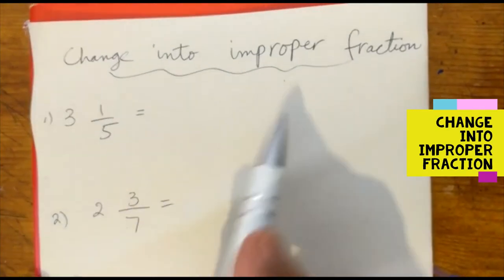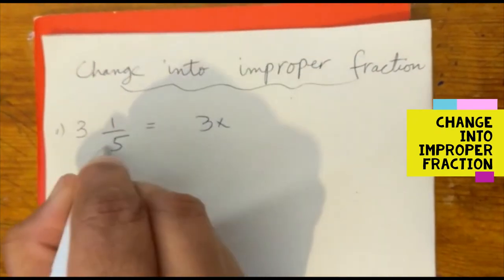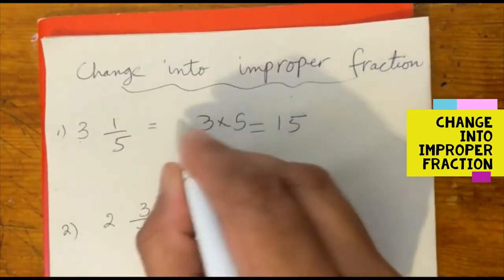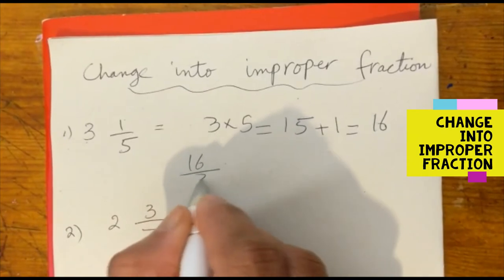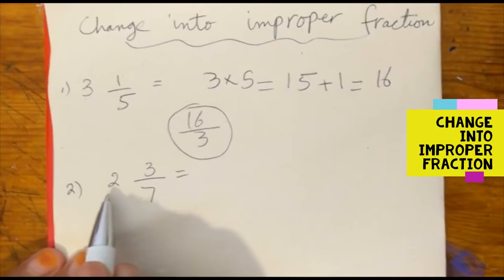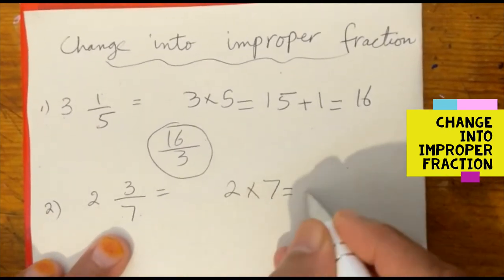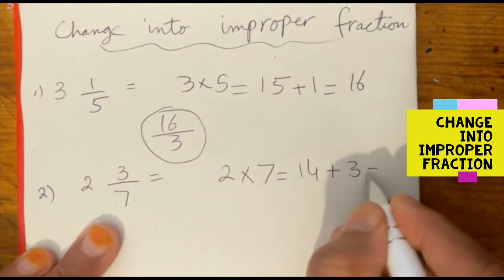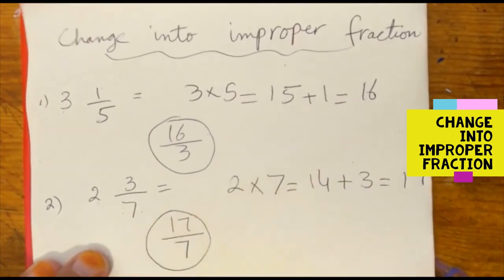How to Change into improper Fraction – Early Math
How to Change into improper Fraction – Easy math tutorial for students in 2nd, 3rd and 4th grades.